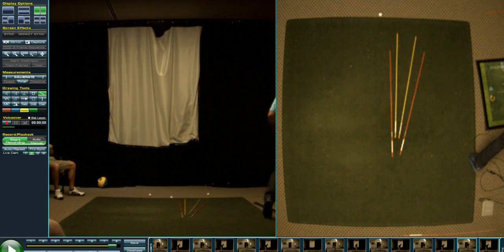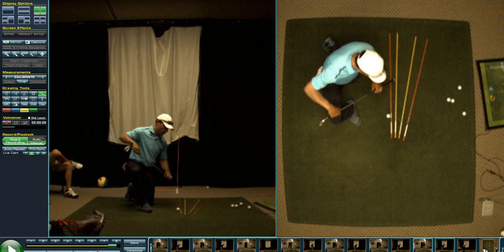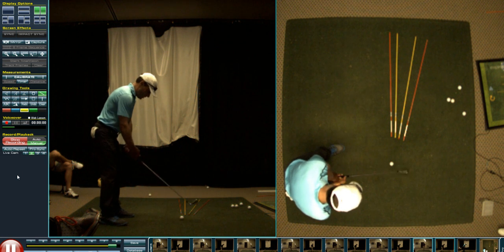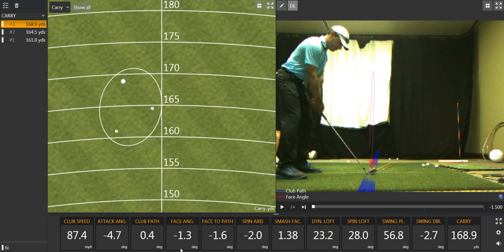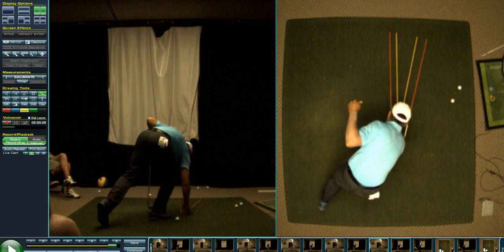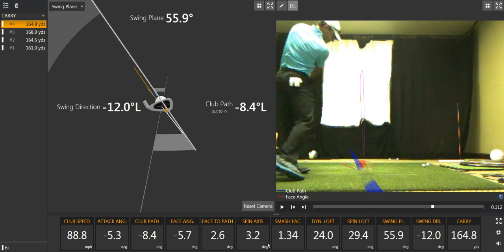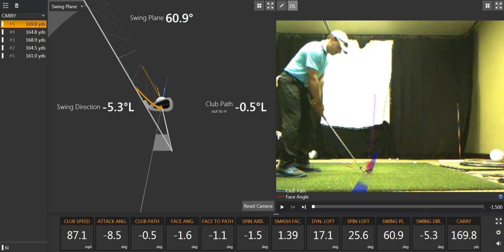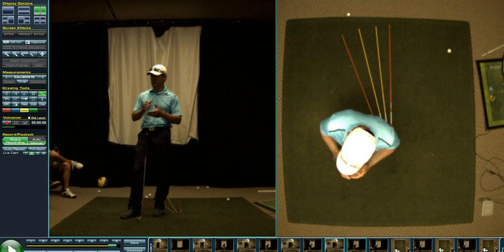Tour Striker Golf Academy - Path Buffer Demonstration with Martin Chuck